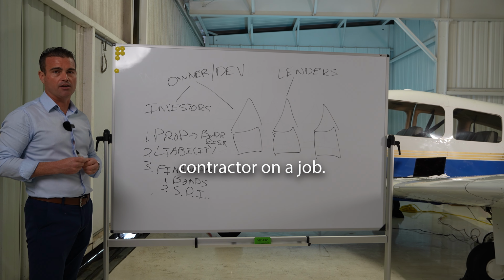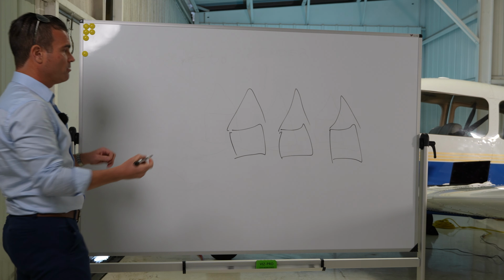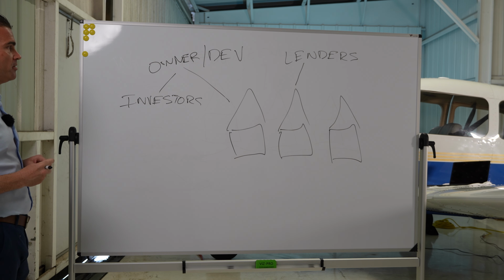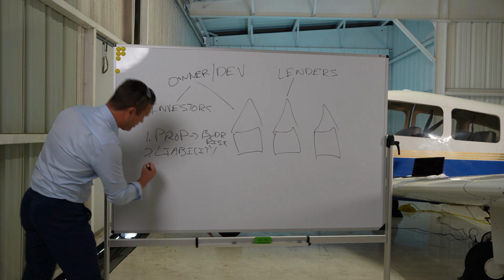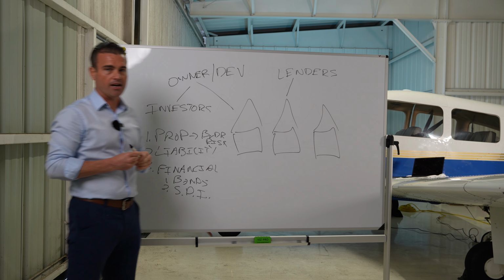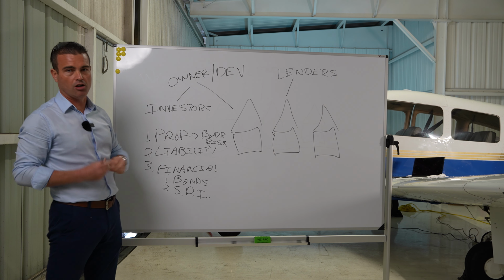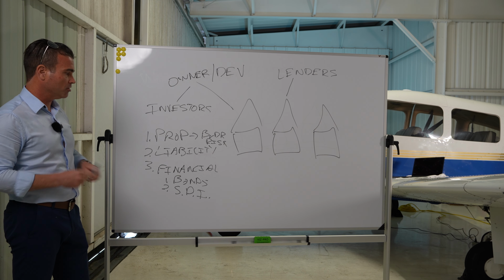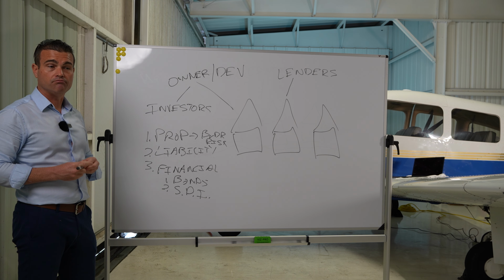When Contractors Walk Off: Owners and Lenders Lose Millions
What happens when a contractor walks off the job with no financial protections in place? A civil contractor walked away. An electrical contractor walked away. Both times, there were no bonds and no subcontractor default insurance (SDI) in place, leading to seven-figure losses. If you're an owner, developer, or lender, it's your responsibility to decide your risk tolerance—but without proper financial protections, you could be left holding the bag.

In this case study, we break down the key financial safeguards every construction project needs. Performance bonds and SDI can be the difference between a completed project and a financial disaster. If you're financing or managing construction deals, make sure you're covered before it’s too late.